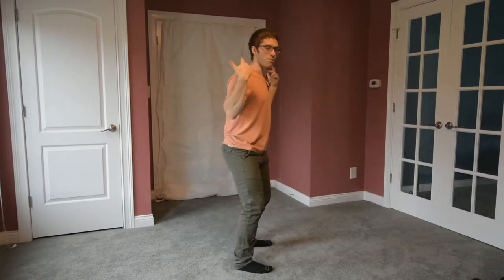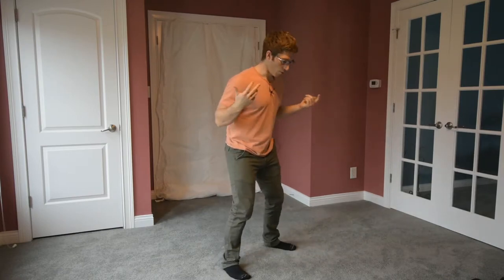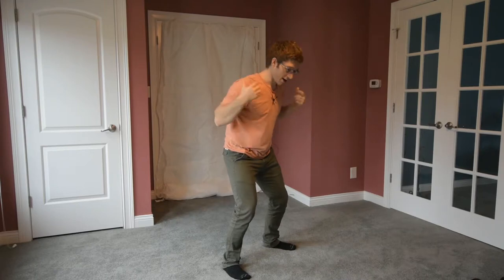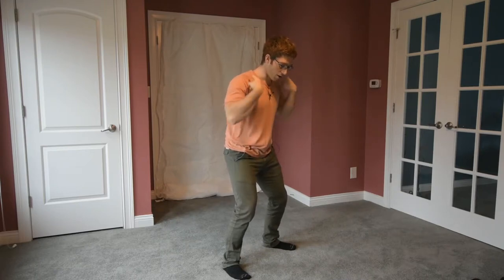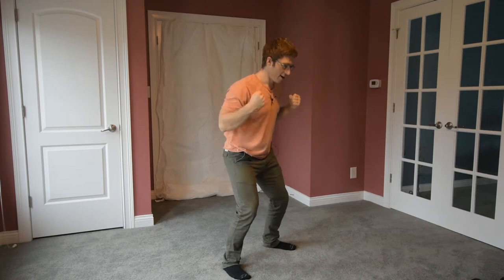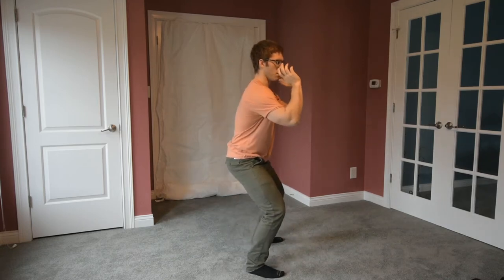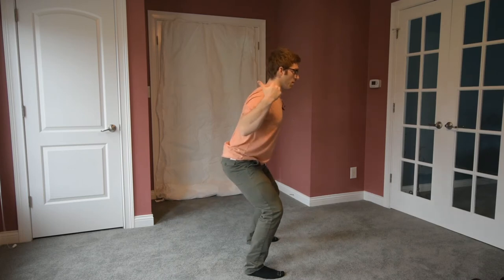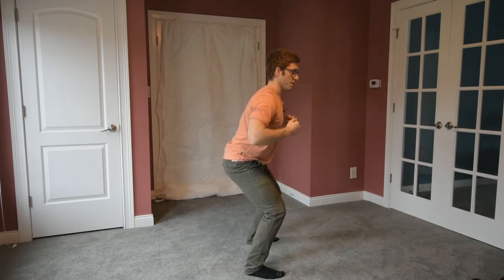Safety Squat Bar Squatting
This requires some specialty equipment, but the safety squat bar is a worthwhile investment if you have aching shoulders.

You see, the shoulders can get aggravated from holding a bar on the back. Take them out of the equation by holding handles down by your sides!